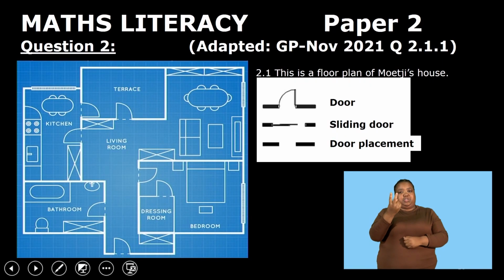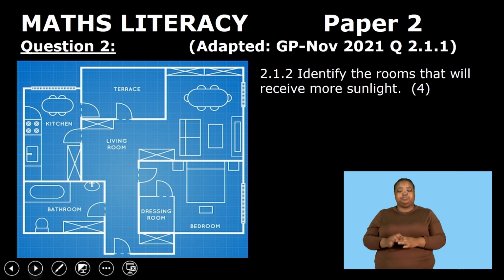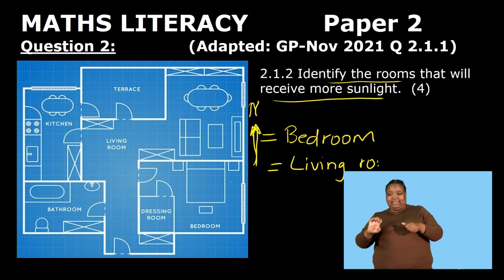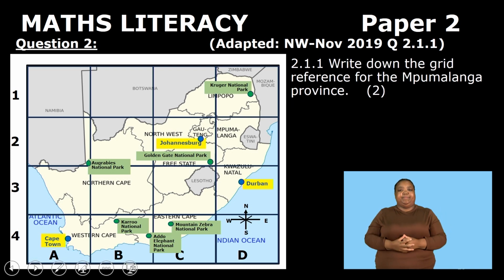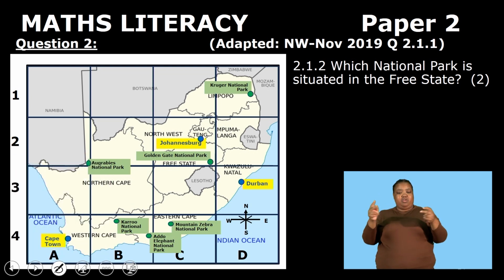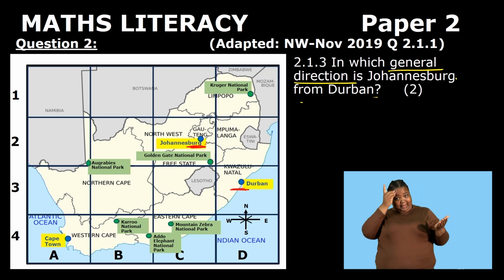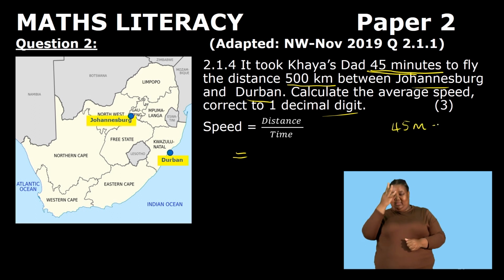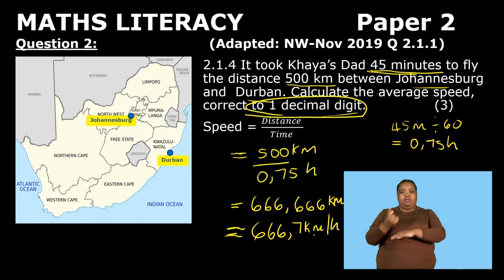Maths Literacy Grade 10 Exam Prep Paper 2 Video 1 Seg 2